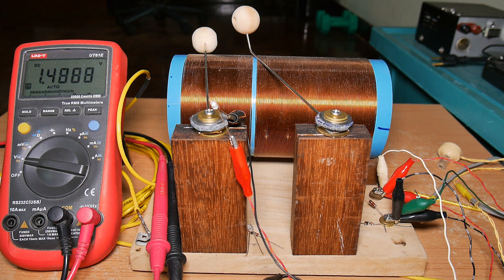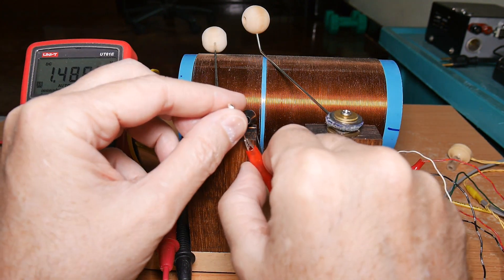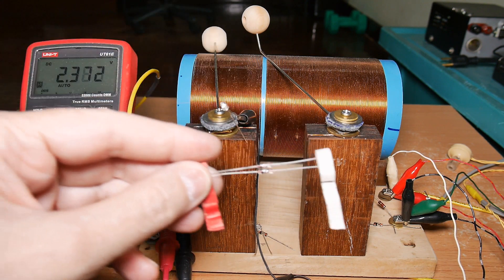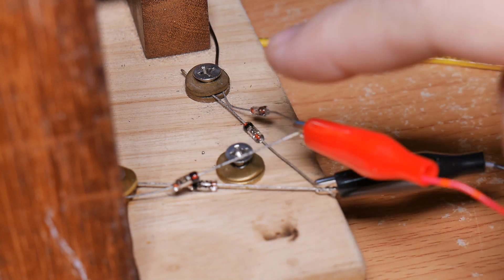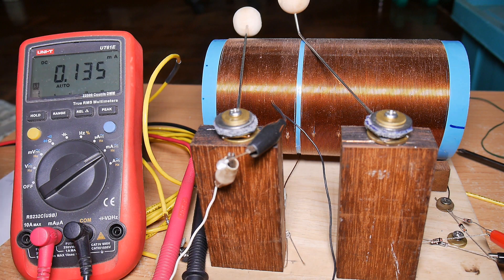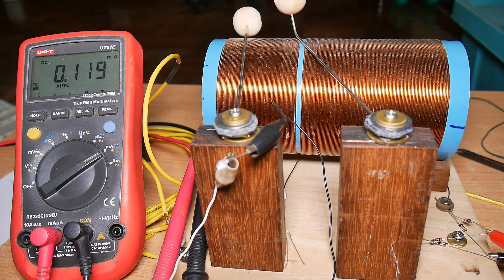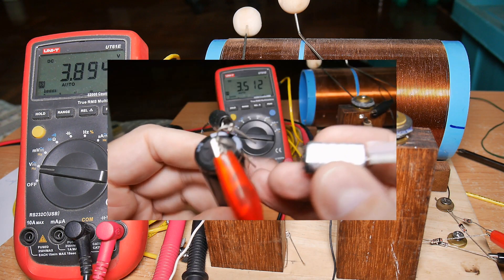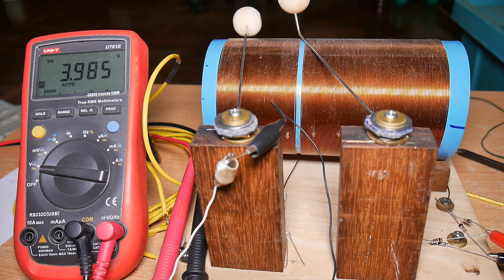Crystal Electric Generator RF Energy Harvesting Exp 5 - Full Wave Rectifier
Normally if you rectify AC with a full wave bridge you will get roughly 2x the power you get from using just a single diode.  Let's see what happens when we try energy harvesting with our crystal electrical generator.

NOTES:
- Original radio got about 0.25 volts at the earphone.  This radio with earphone gets about 0.75 volts with LED.  With 1 diode, loaded (with LED) it does about 1.5 volts, unloaded it will do 2.5 volts.  With the full wave bridge it gets 1.5 v loaded and 4.5 volts unloaded.
- I think the AM station that is powering this is about 2kms away (there are several around, so it is hard to tell which one I am receiving).

MATERIALS:
- 4 x 1n34a diodes
- 100 uF cap
- Crystal Radio (minus earphone and earphone resistor)

WARNING: Never use a device with an antenna when lightning is present or is a possibility.  Never run an antenna near electrical lines.  If you do not know, learn first or do not do it!

HOW TO BUILD A CRYSTAL RADIO:
Best/Easiest DIY Crystal Radio - No Batteries, No External Power (4K)